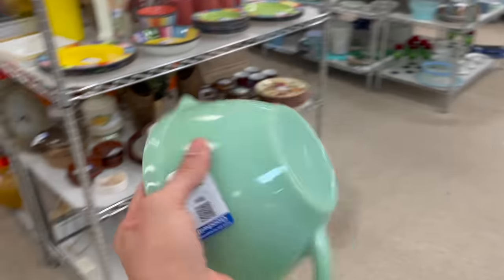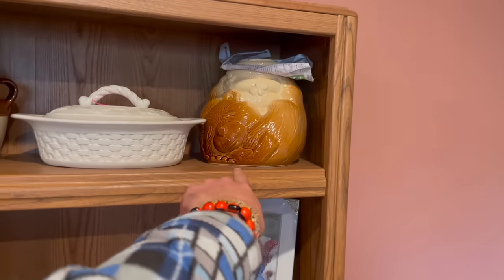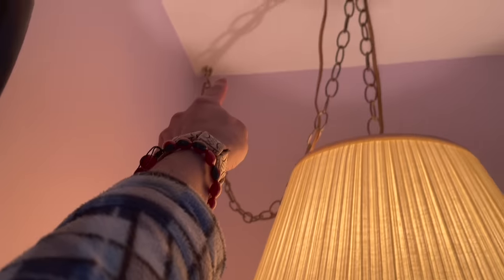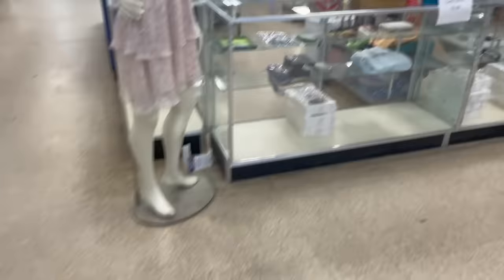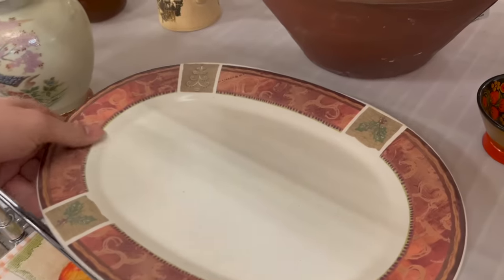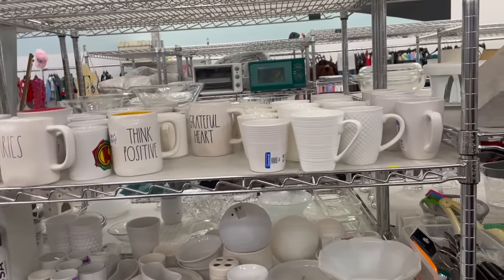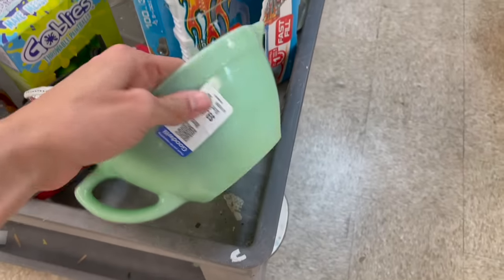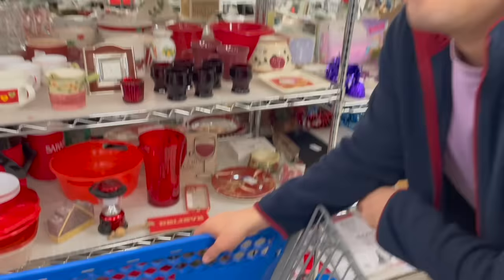Thrifting at Goodwill Unexpected Jadeite Treasures Thrift with us Sourcing RESELL ON eBay PROFIT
Thrift with to hunt source for items at thrift stores TO RESELL ON EBAY and other platforms FOR A PROFIT.

FRIEND MAIL:
Jeremy Maynard